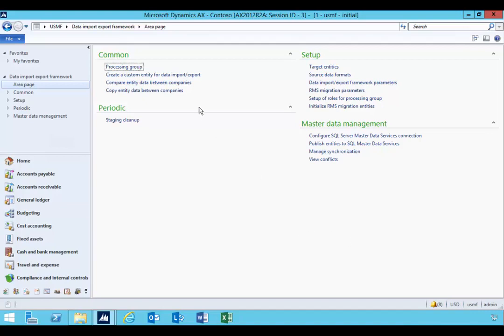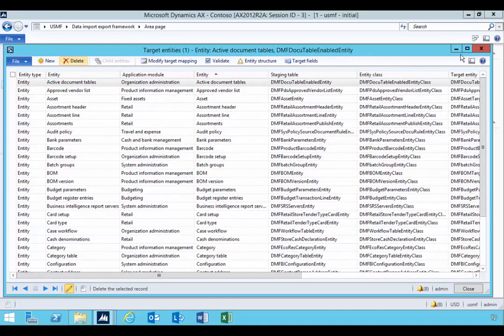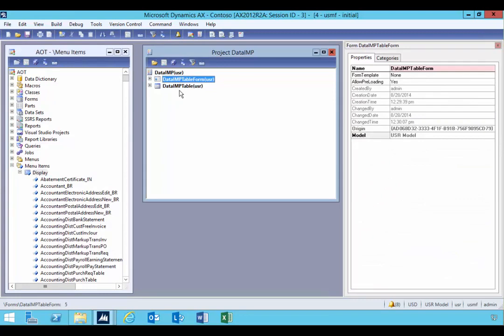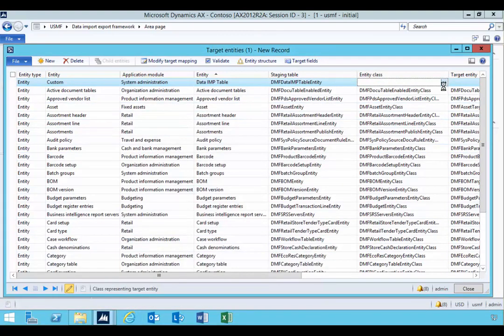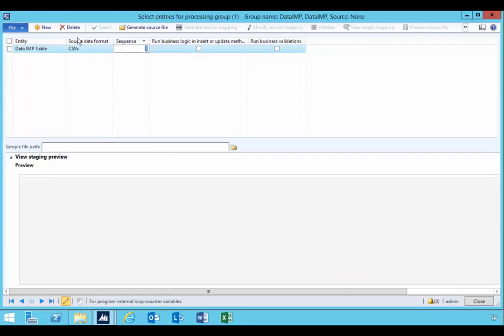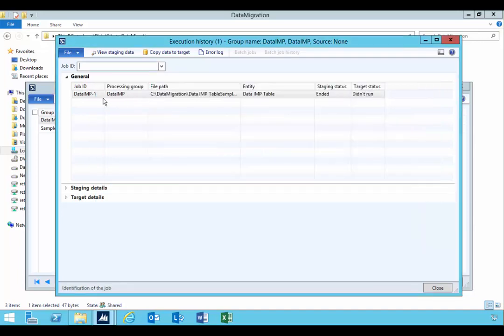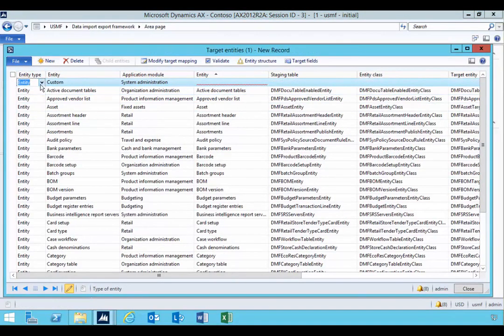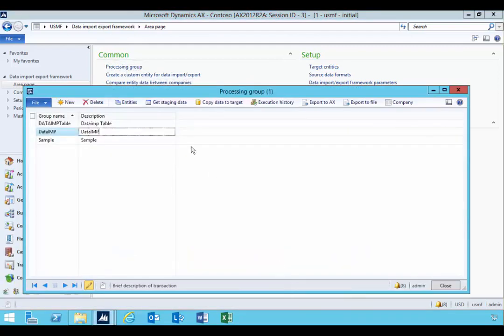Data Migration Framework Overview | AX 2012 | Dynamics 365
When importing data into AX there are times where you might want to have data that you to extra manipulation on after you bring it into AX but before you commit it to the actual table. This is where you can use an entity that you construct. There might be times where you have simple data tables like parameters that you an prepare well before importing so it might be safe enough to import straight into the database. In this case you can use a table entity. This is a quick walk through of setting up a table entity.
You will see in this example I used a data source as an ODBC connection. I did an earlier post on how to setup this up which you can find here.

Cheers